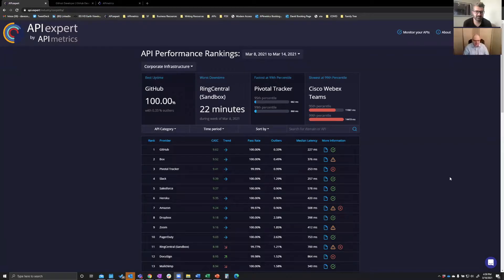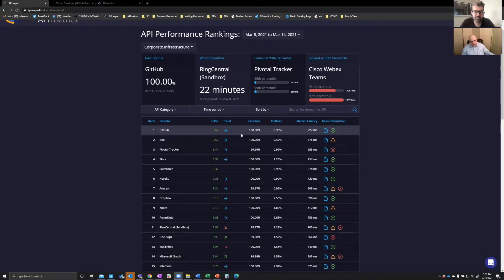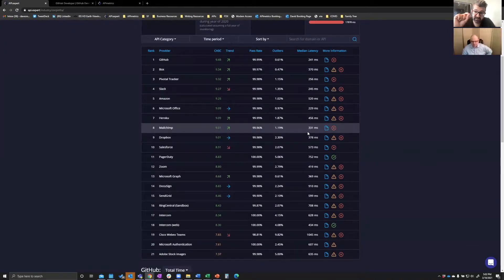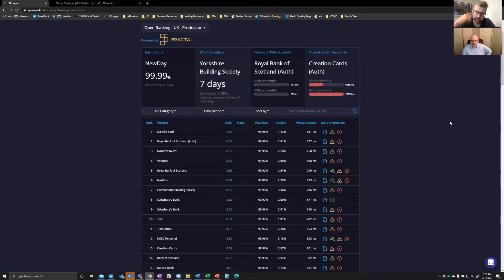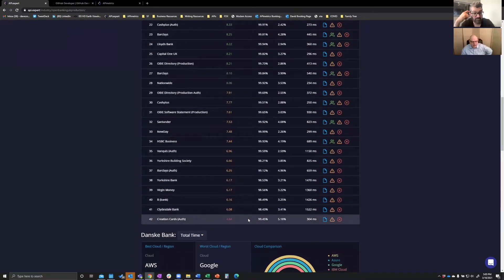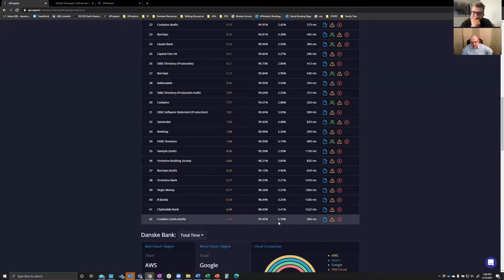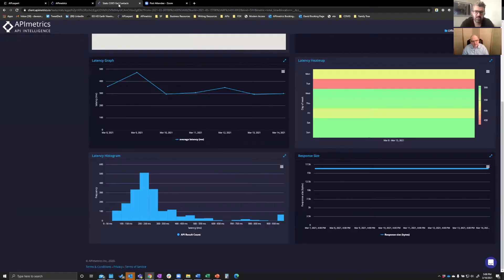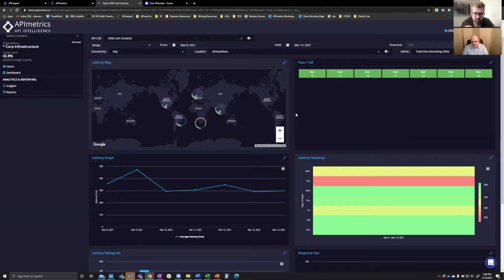APImetrics Product Demo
APImetrics - APIs are the life blood of finance, IoT, telecoms and pretty much every other sector in the world now. BUT do you REALLY know how they work? Starting in 2015 APImetrics have been focused on bringing useful quality metrics, SLAs and performance data to the API economy. Whether it's regulator controlled services like FinTech or customer performance-centric ones like IoT, APImetrics has a data-focused solution.